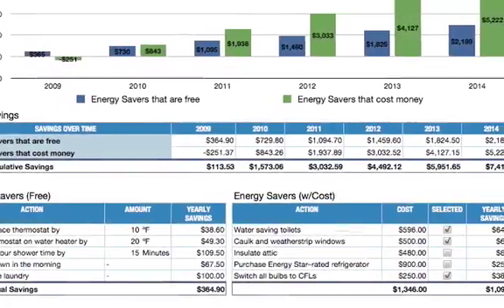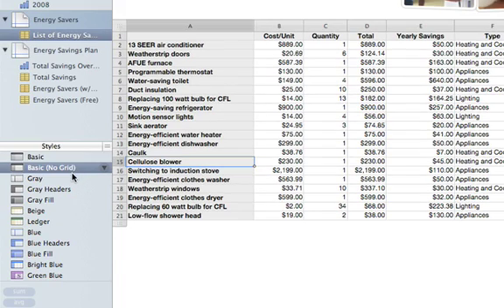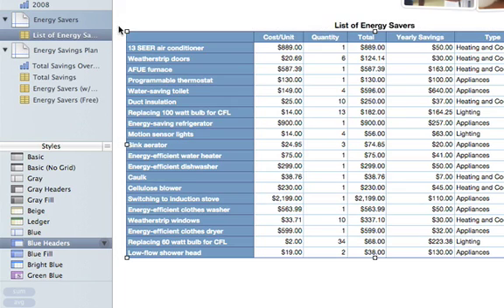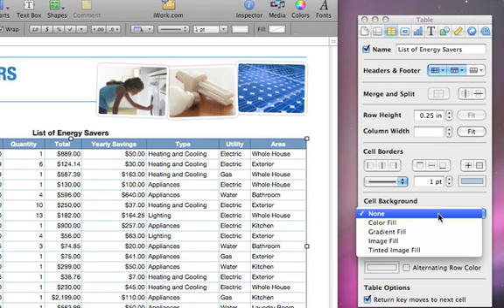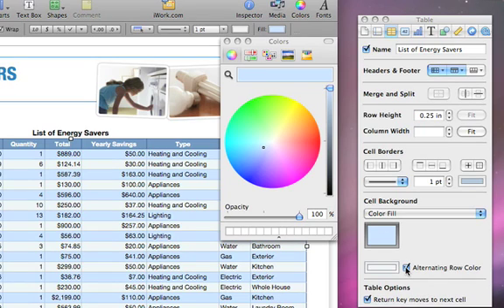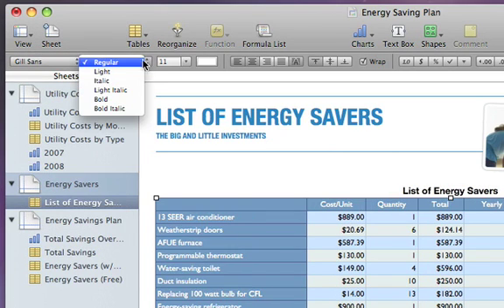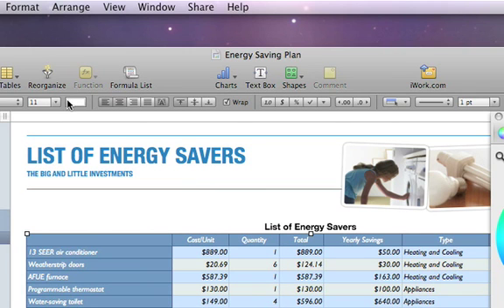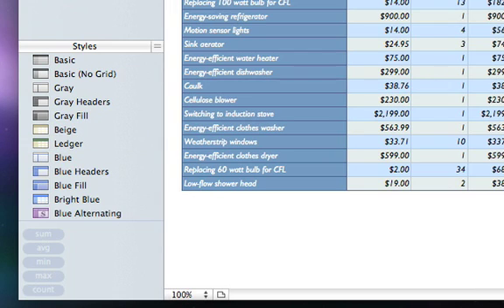Numbers09: A02 Use Table Styles Color Images and Fonts CC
Numbers09: A02 Use Table Styles Color Images and Fonts with subtitles